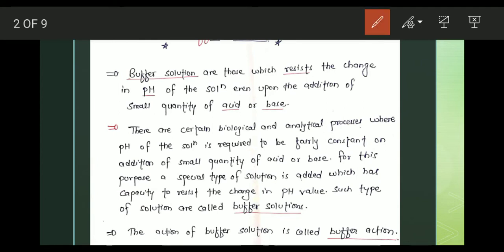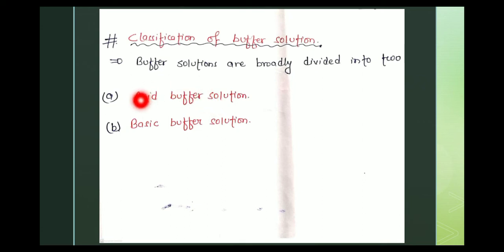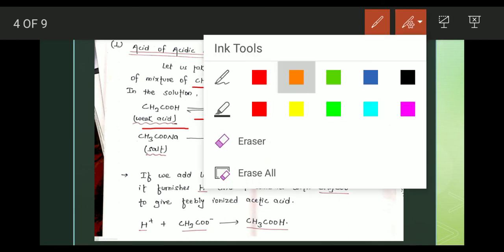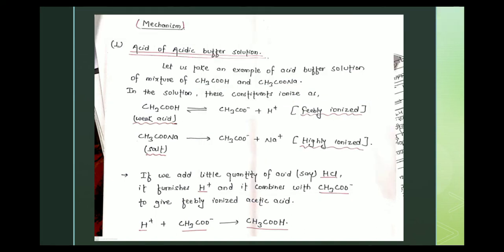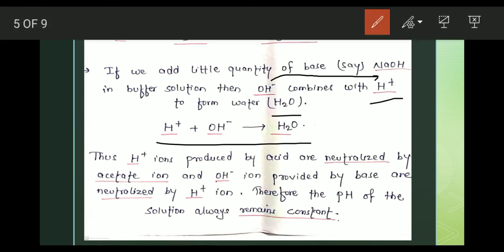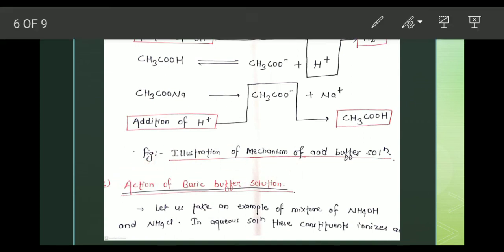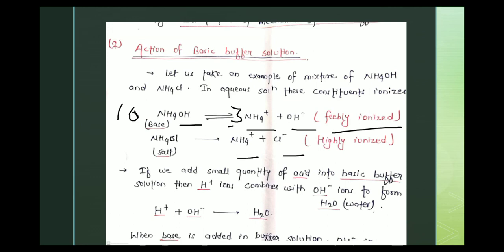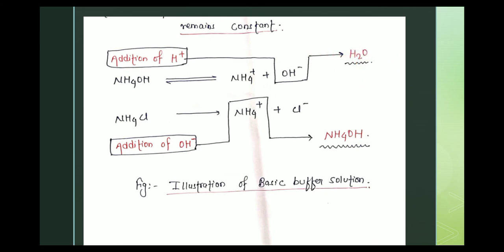Buffer Solution || Types || Action & Mechanism | concept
Buffer_solution are solution which resist the change in pH on addition of small amount of acid or base...
Mechanism & Action